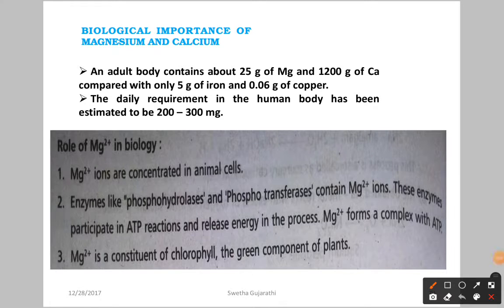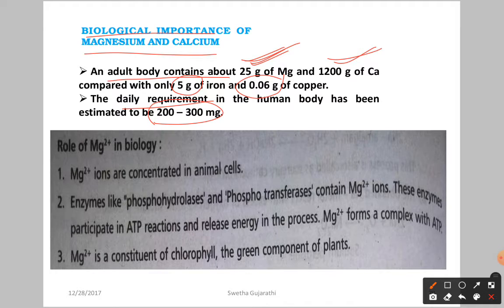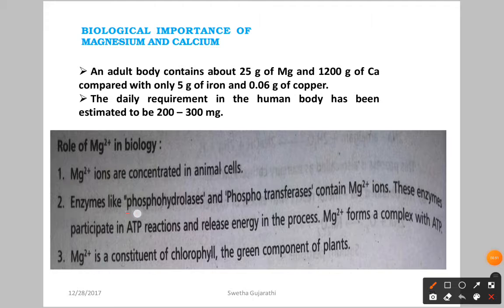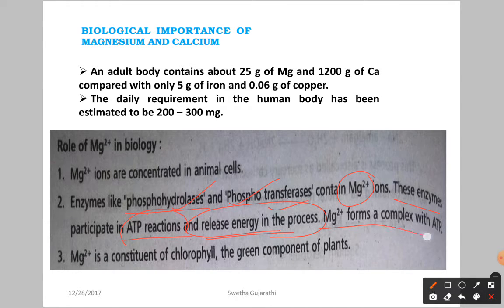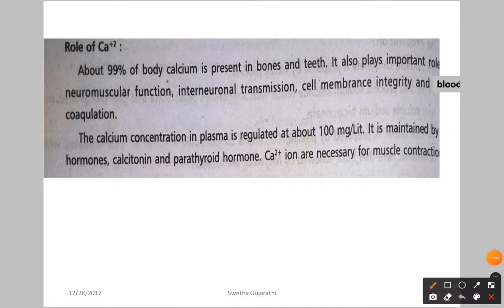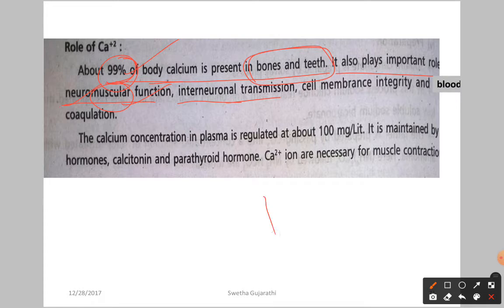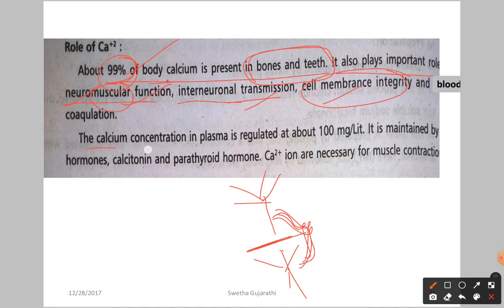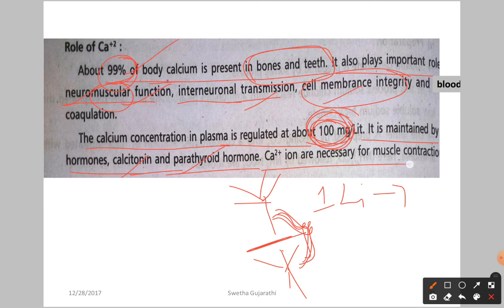Lecture-12: Biological importance of Calcium and Megnesium